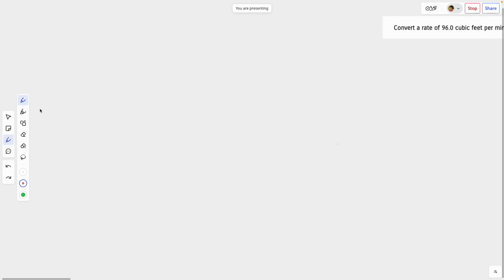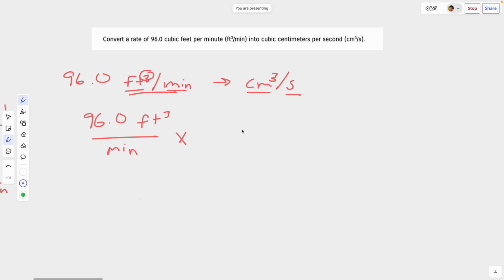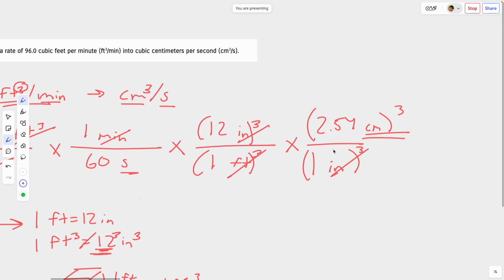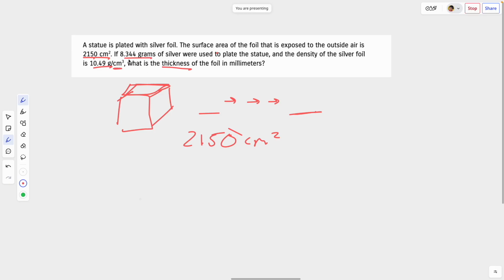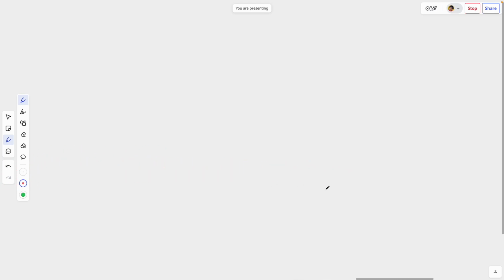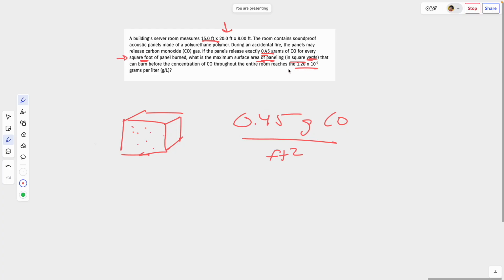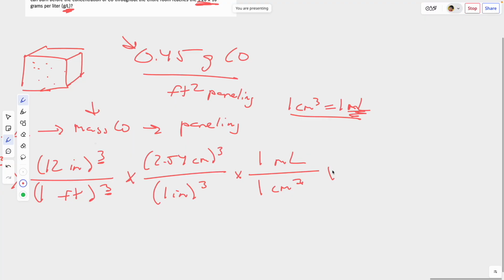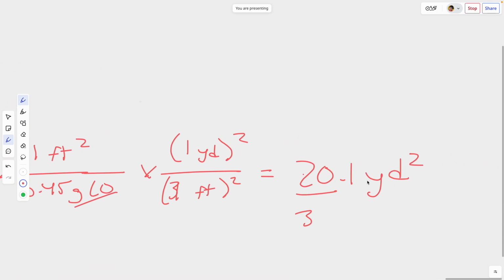Dimensional Analysis Practice Problems - AP Chemistry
In this video, we will be practicing with some common dimensional analysis problems learned in AP Chemistry. Be sure to check it out!

Take a look at my channel description for a form for future video/topic suggestions!